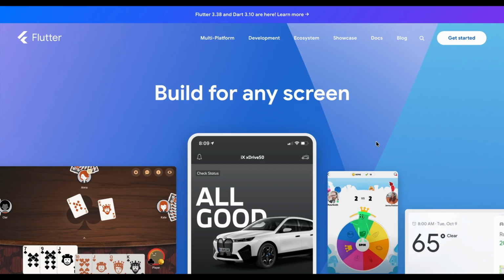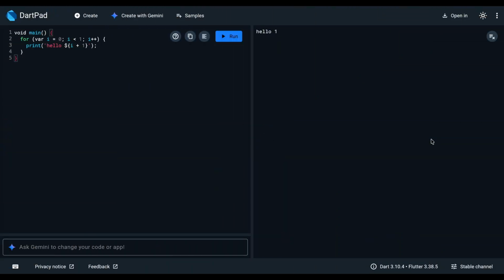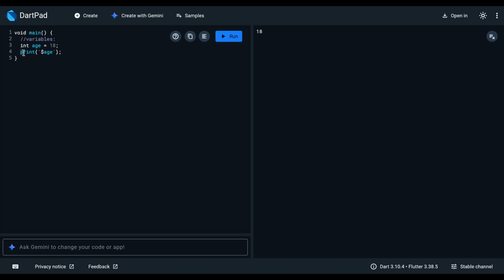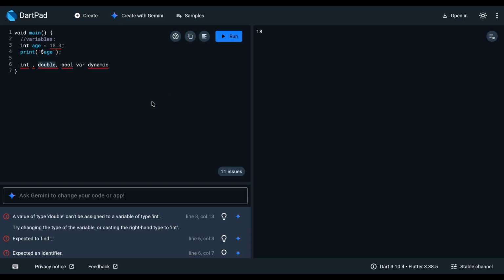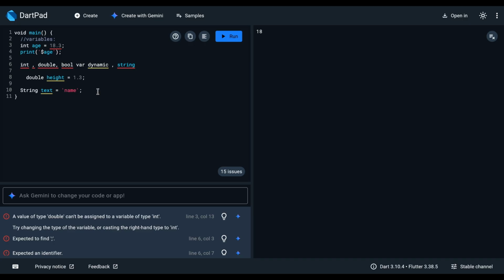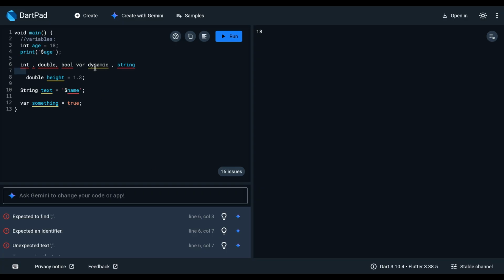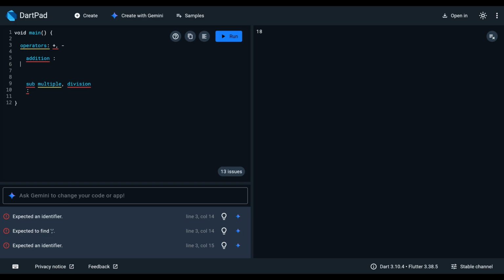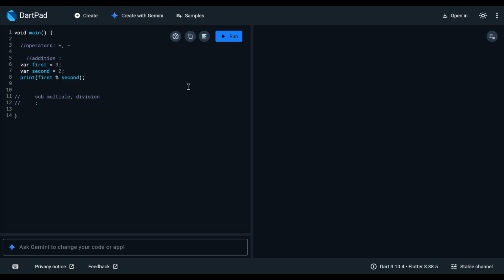Dart Tutorial for Beginners: Variables, Data Types & Operators Explained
📄  Learn Dart fundamentals in this beginner-friendly tutorial: variables, data types, and operators. Perfect if you’re starting with Flutter or Dart in 2025 and want a strong foundation.
📌 In this video, you’ll learn :
1. What variables are and how to declare them in Dart
2. Core data types: String, int, double, bool, dynamic, var
3. Arithmetic, comparison, logical, and assignment operators
4. String interpolation for cleaner and readable Dart code
5. A complete mini program combining all these concepts

1. Absolute beginners learning Dart
2. Flutter developers who want to fix their Dart fundamentals
3. Anyone preparing for Flutter/Dart interviews and coding rounds